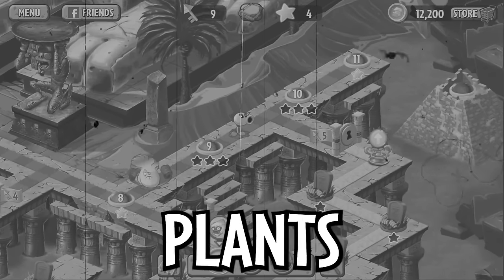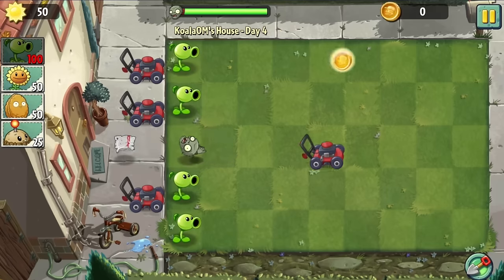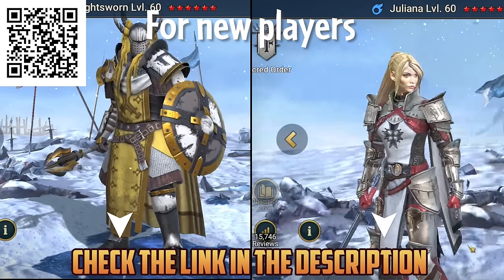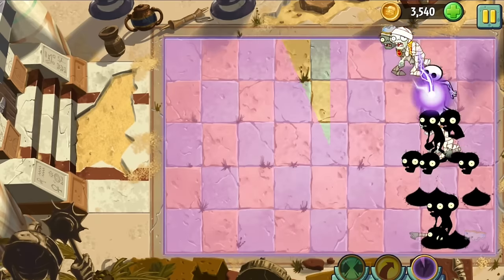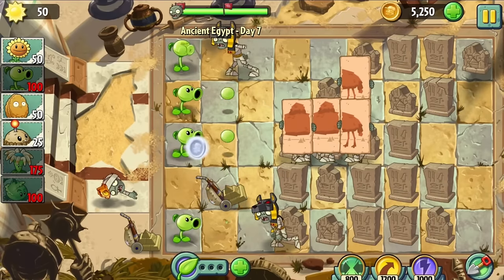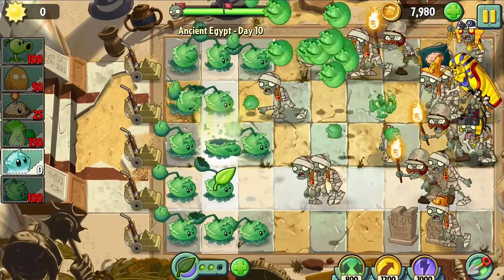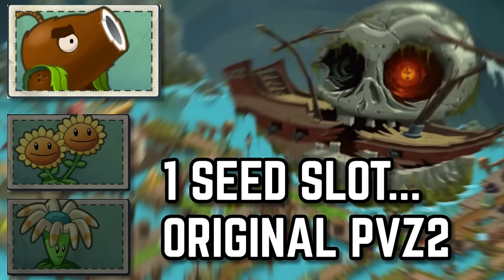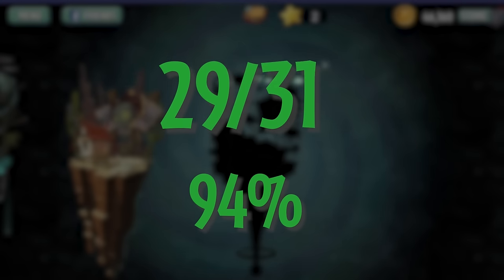Can you beat CLASSIC Plants vs. Zombies 2 with only ONE seed slot? Challenge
🏆Collect a legendary + 2 epics + a rare hero in RAID for free 👉🏻

For those asking, here is a link to get older versions of PvZ 2 (android only)
However, be careful in doing this as it will override your modern PvZ 2 file. I suggest only doing this on a spare device/emulator.